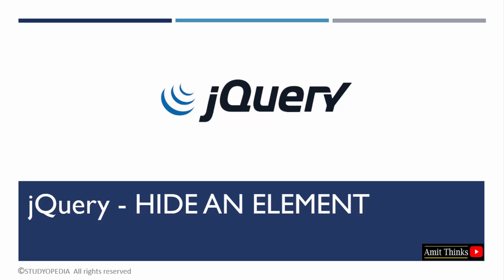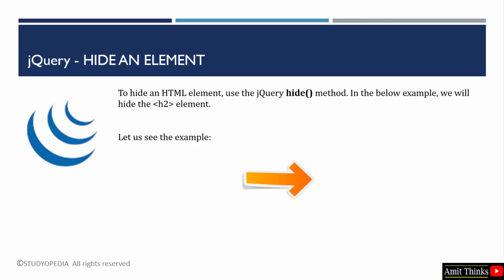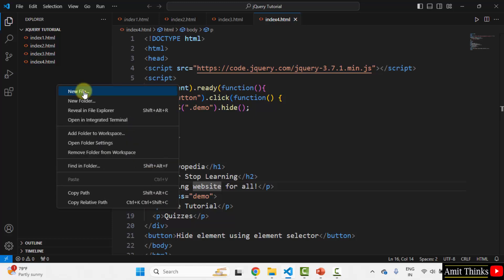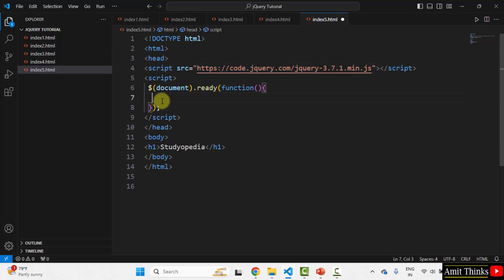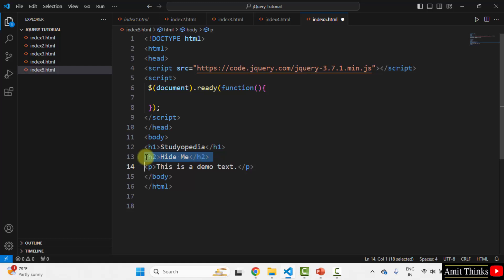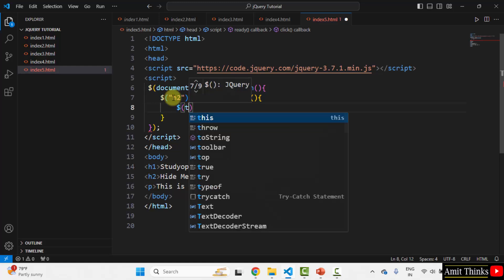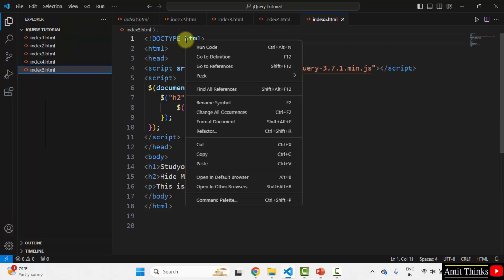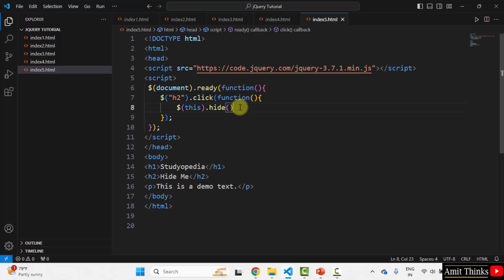5. jQuery - Hide an Element | jQuery Tutorial for Beginners | 2024 | Amit Thinks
In this video, learn how to hide an element on a web page. To hide an HTML element, use the jQuery hide() method.